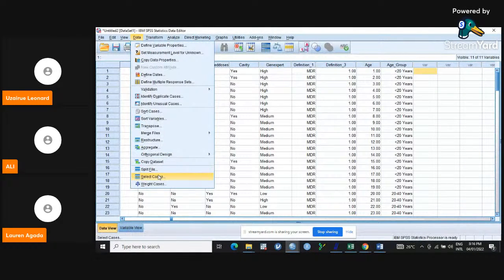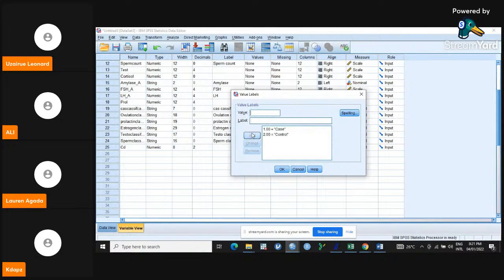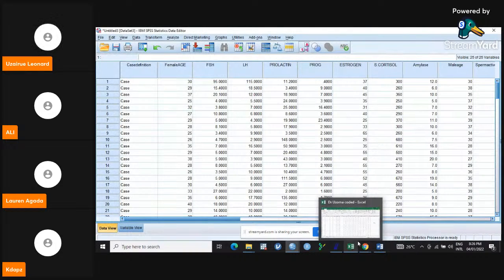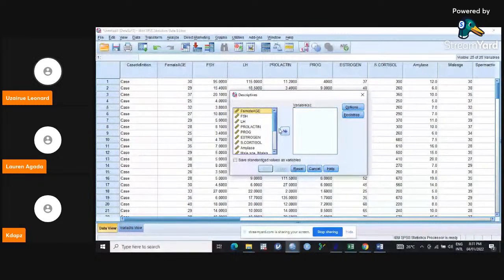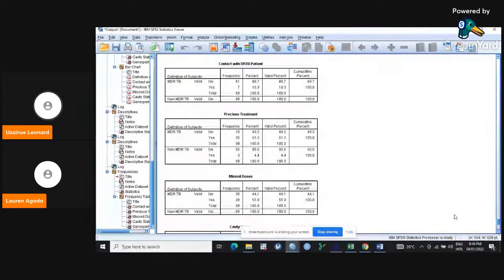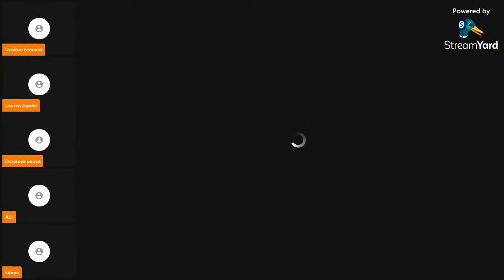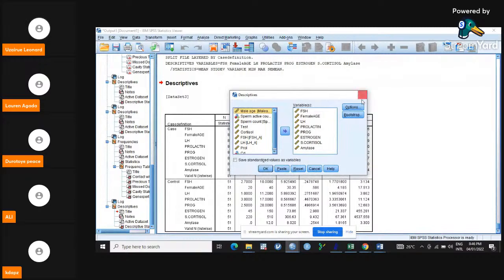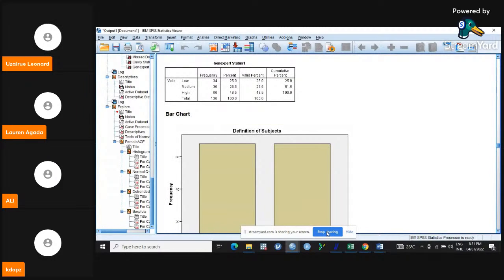SPSS Training 4.7